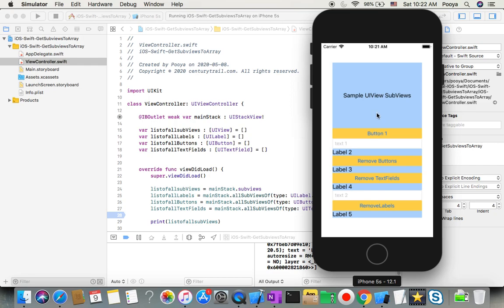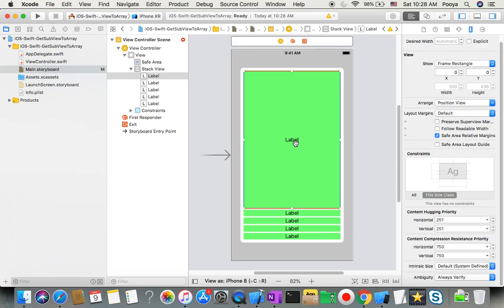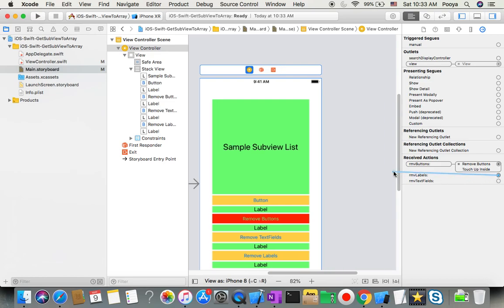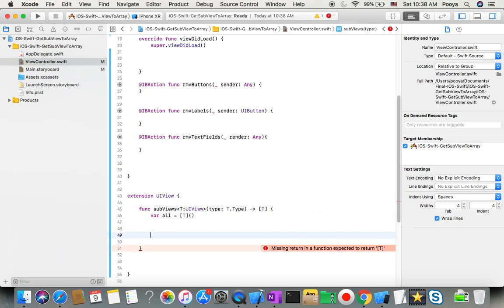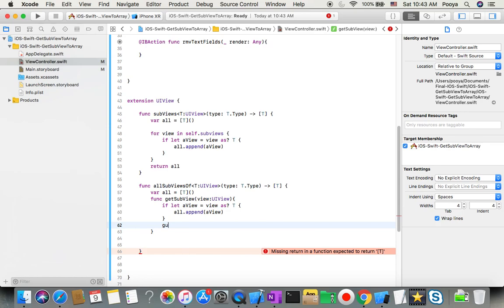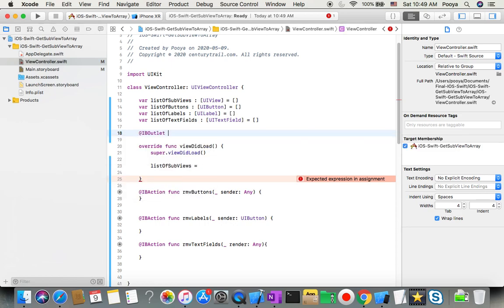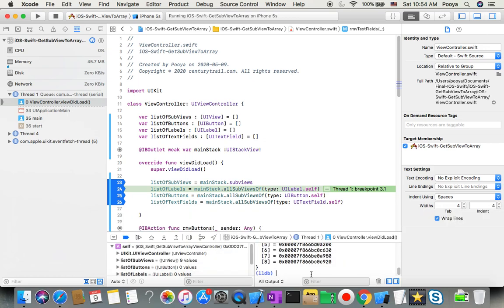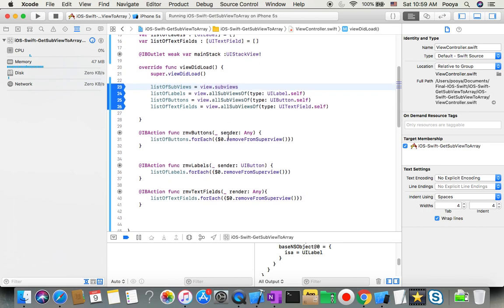IOS, Swift, Tutorial-Get subviews of specific type to array(Remove all , Button , Label & TextField)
Welcome to iOS Get all subviews of a specific type to array and Remove all Tutorial !
IOS , Swift , Tutorial - Get all subviews of a specific type to array and  (Remove all)

subviews,  count, forEach, removeFromSuperview, getSubview, UIButton, UILabel, UITextField,append